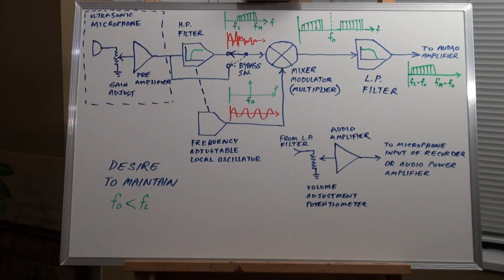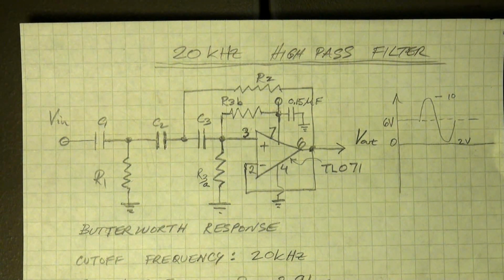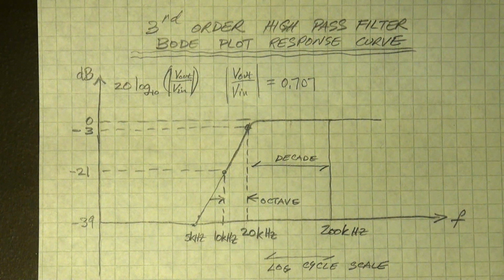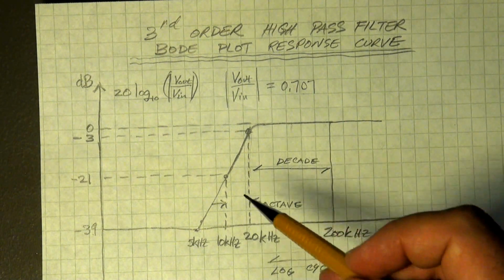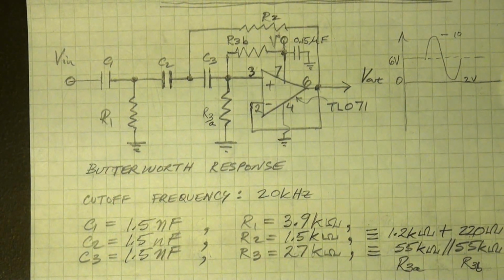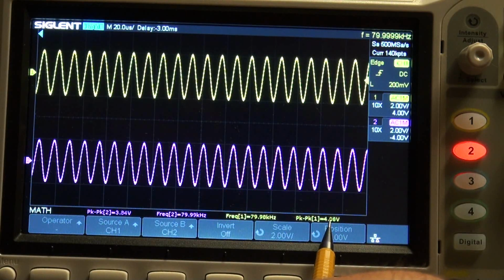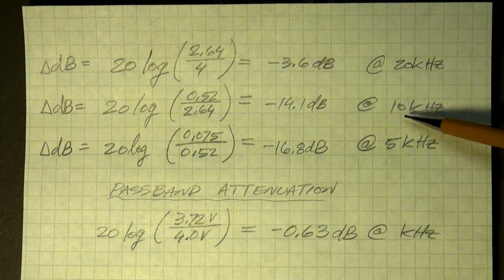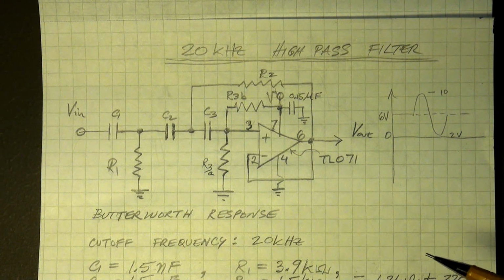Ultrasound Listener Part 3: Details Of The Circuits, HP Filter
The design, prototyping and construction of an ultrasound listening device.